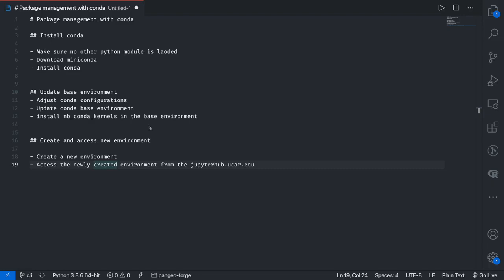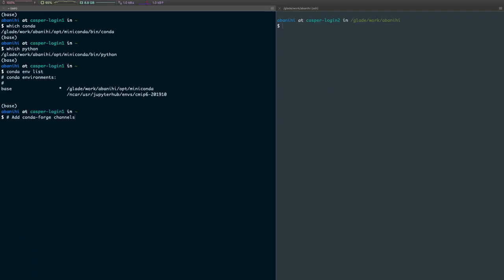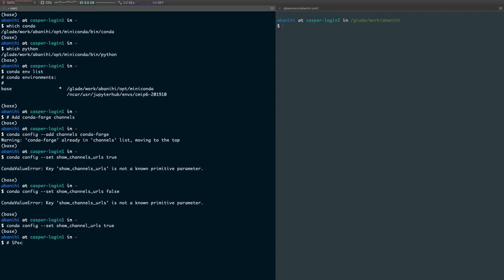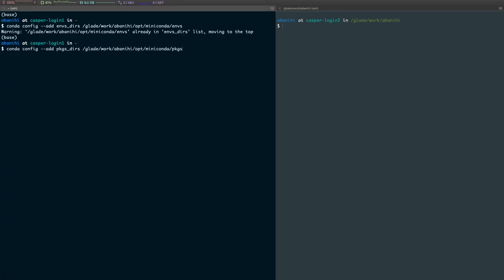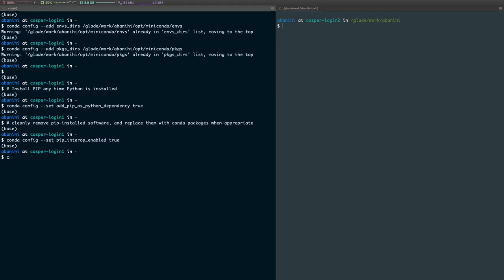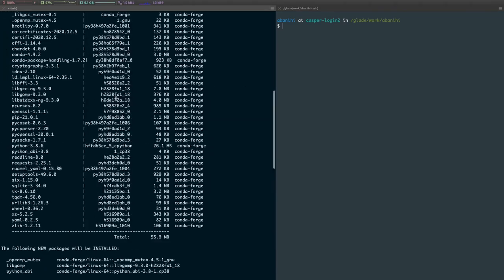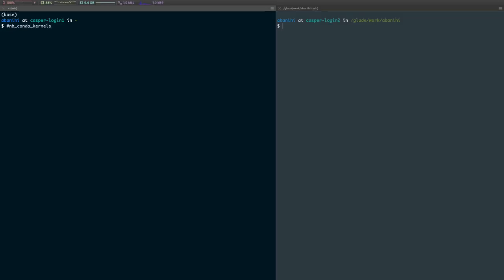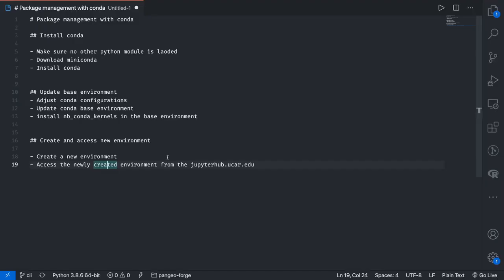Package Management with conda | Episode 2 - Updating base environment & adjusting conda settings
In this episode, we'll learn how to adjust conda settings and update the base environment.

Contents:

00:00 - Introduction
01:42 - Configure conda
06:30 - Inspect .condarc file
06:52 - conda info
07:25 - Update the base environment
09:18 - Install nb_conda_kernels